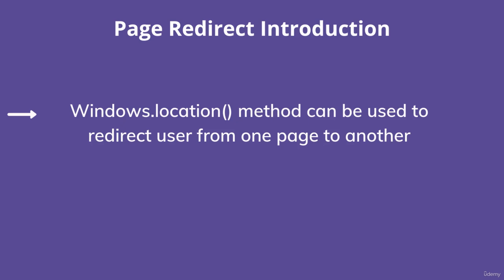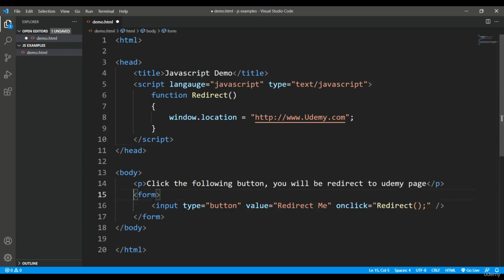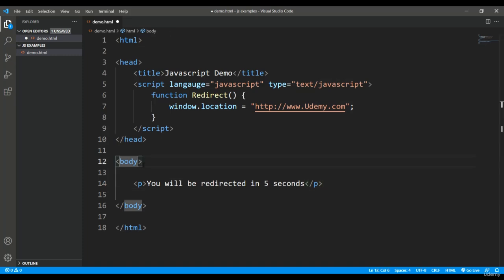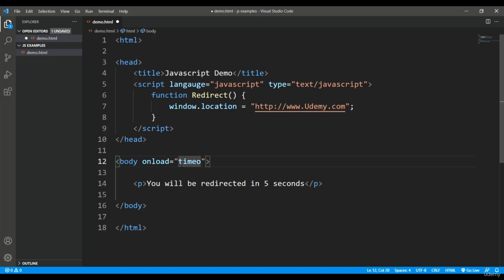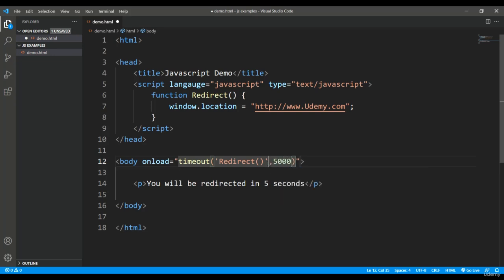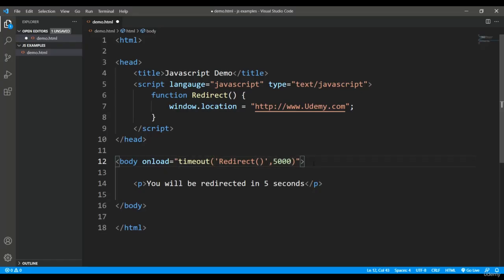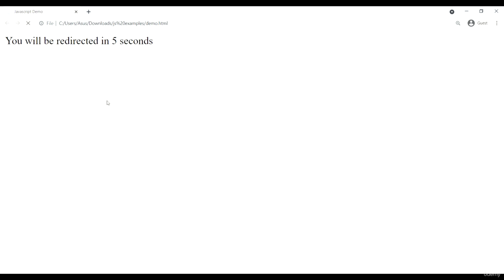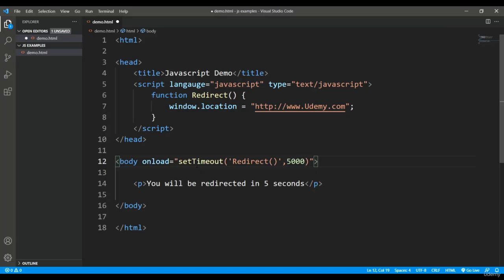Page Redirectl Complete Web Development Course l Part 56